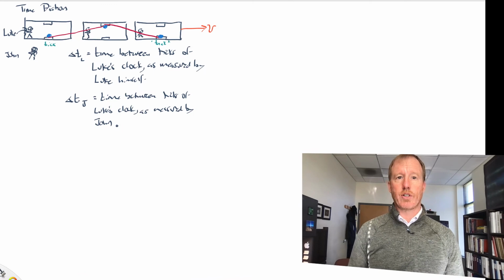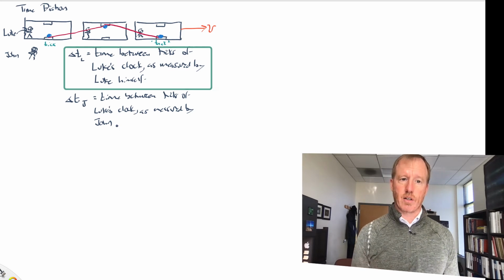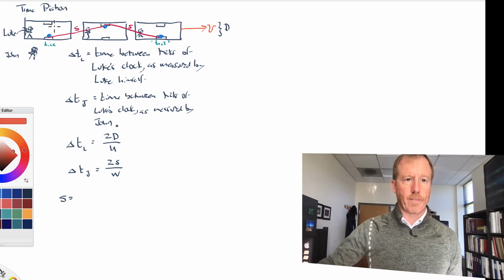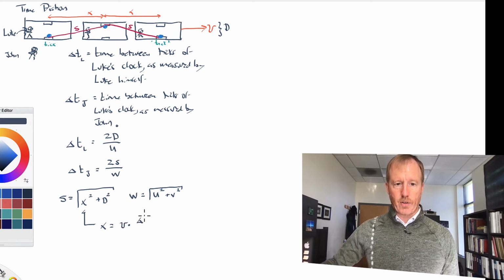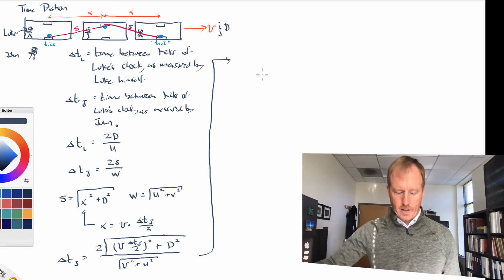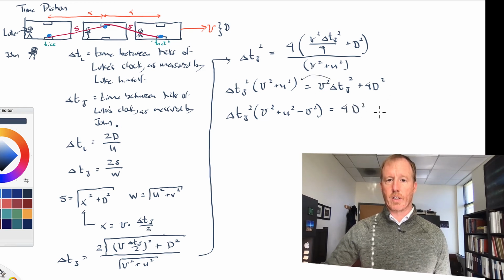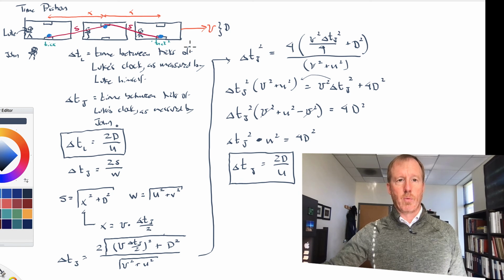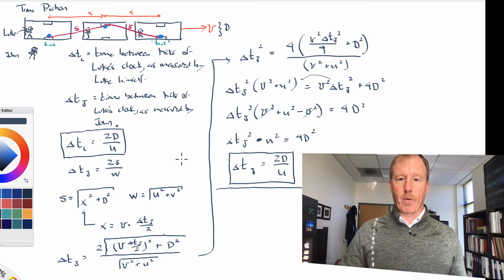The Absolute Speed of Light (ASGv2Ch30Lect05)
Relativistic time dilation is the phenomenon that moving clocks tick slowly.  In this lecture, I am (slowly) building up to an understanding of time dilation---by considering a peculiar clock consisting of a ball bouncing back and forth across a moving space ship.